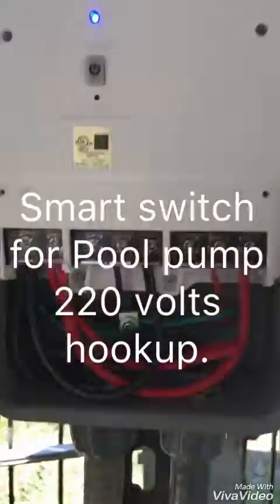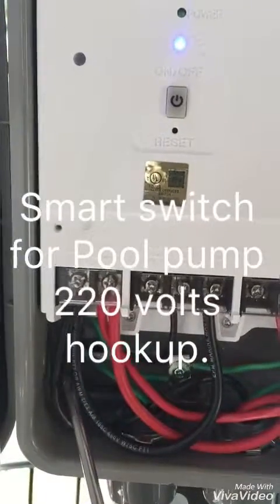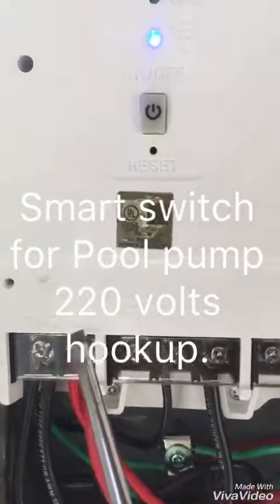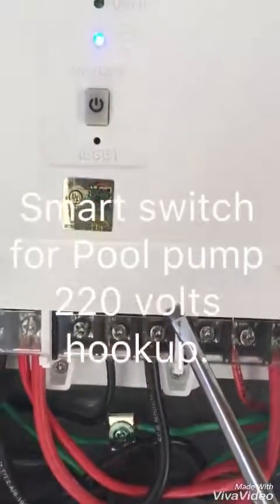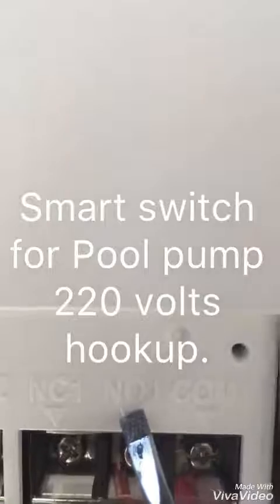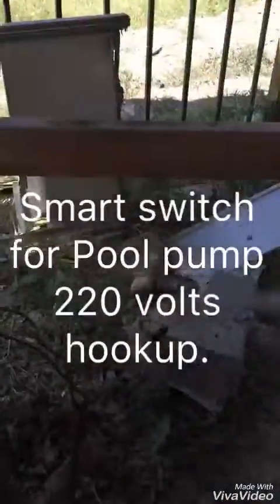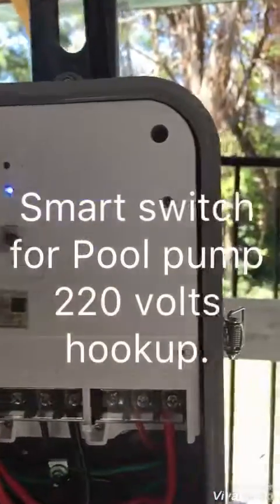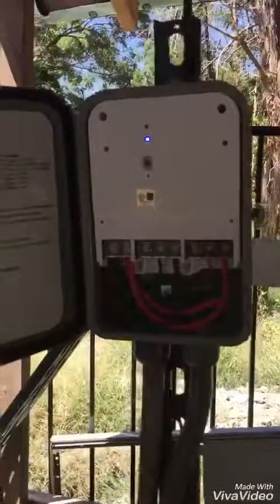Pool pump smart switch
smart switch